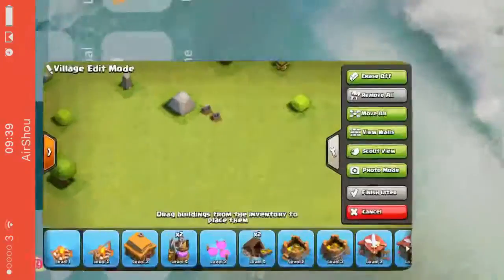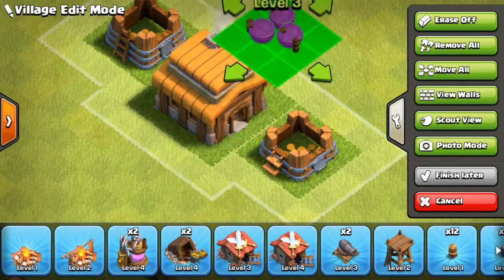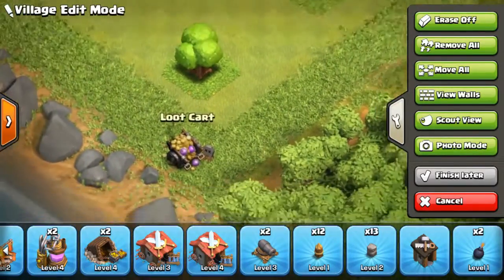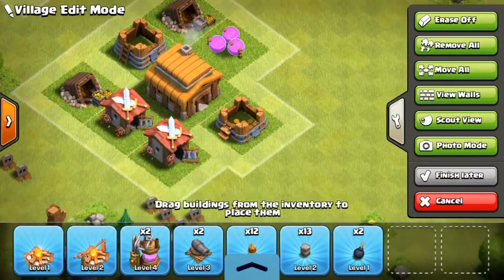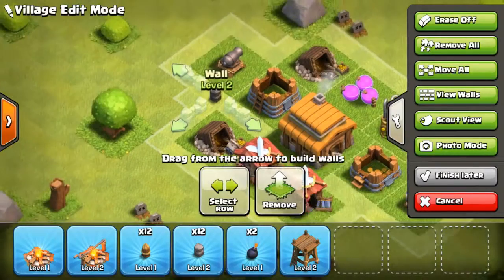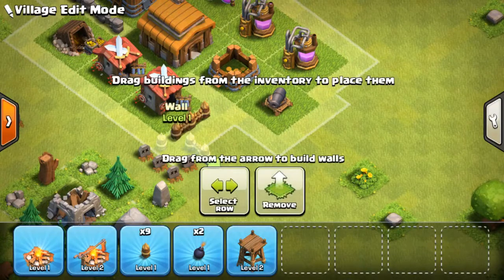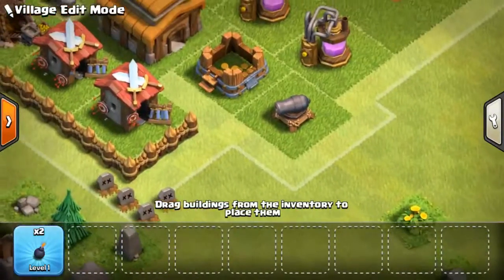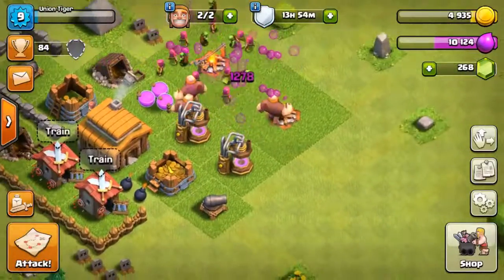Clash of Clans 5# My new base